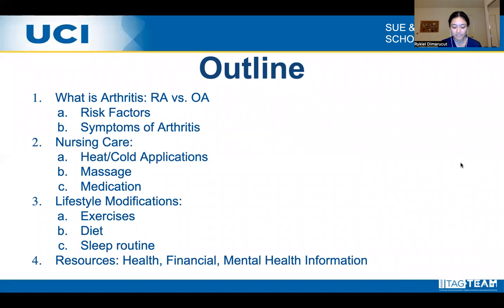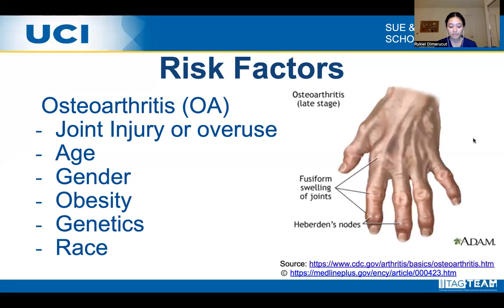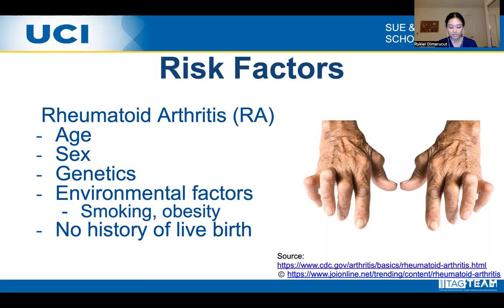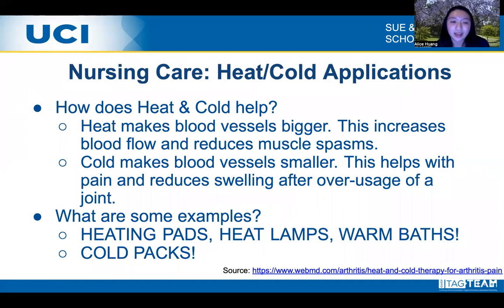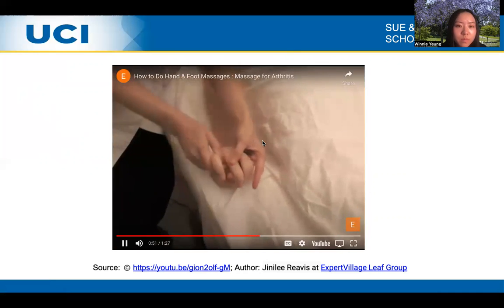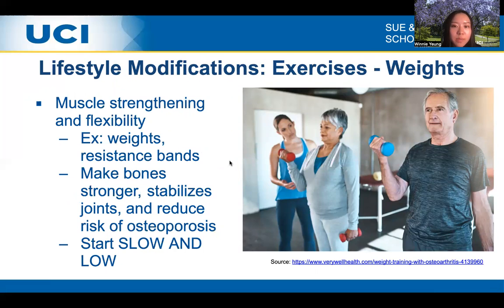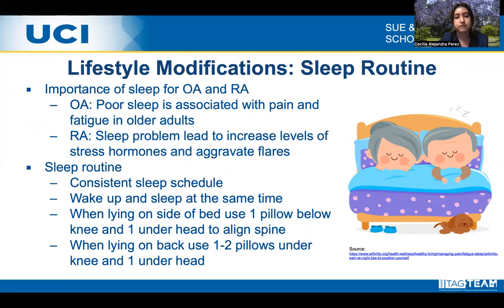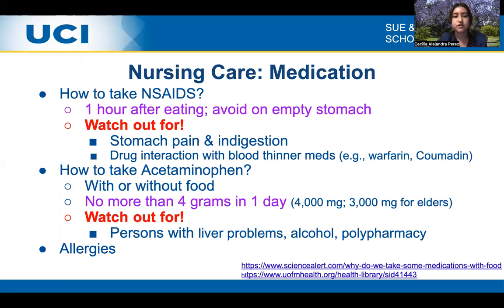UCI/IHSS Caregiver Education: How to Care for Arthritis (English)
Caregiver training created by UCI School of Nursing students, under the direction of Dr. Jung-Ah Lee, PhD, RN.

This project is supported by the Health Resources and Services Administration (HRSA) of the U.S. Department of Health and Human Services (HHS) under 1 U1QHP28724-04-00, Technology Advanced Geriatrics: Together Educating, Advocating, and Mentoring, for $3.75 million. This information or content and conclusions are those of the author and should not be construed as the official position or policy of, nor should any endorsements be inferred by HRSA, HHS or the U.S. Government.